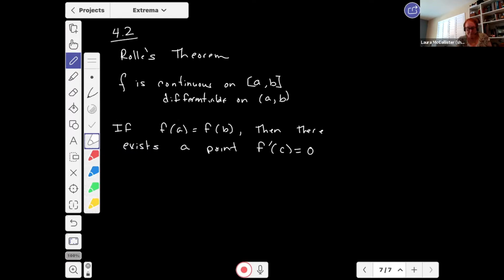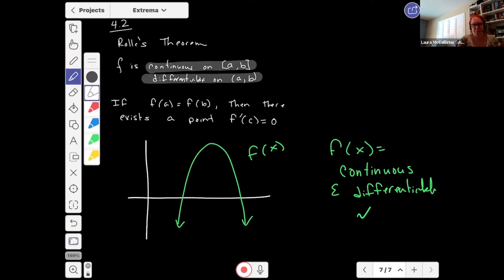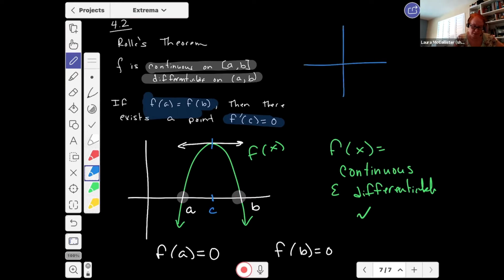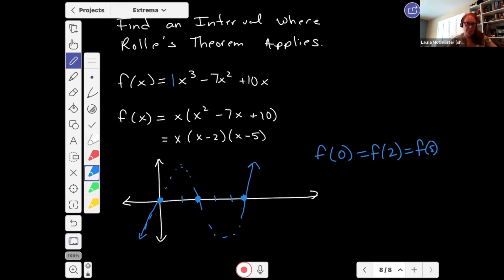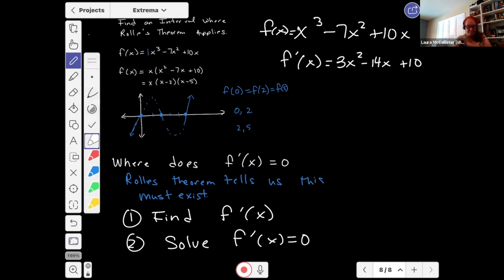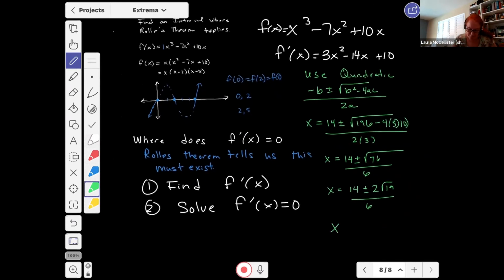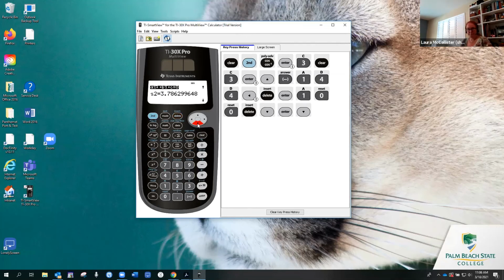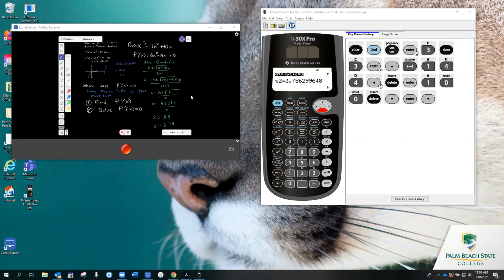Rolle's Theorem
Rolles Theorem and how to find an interval to apply the theorem.